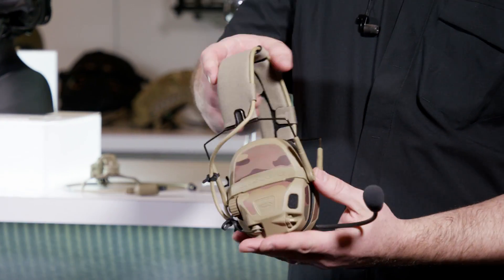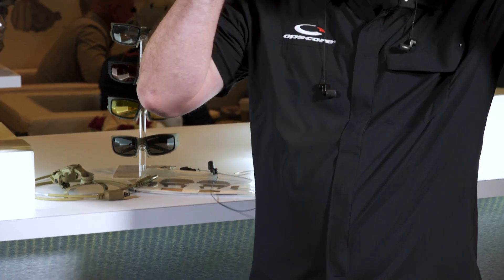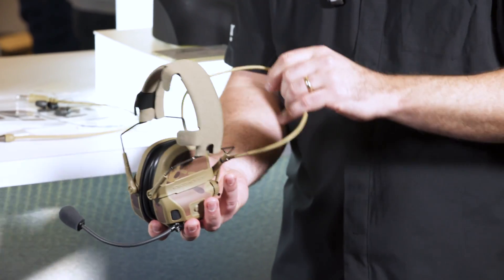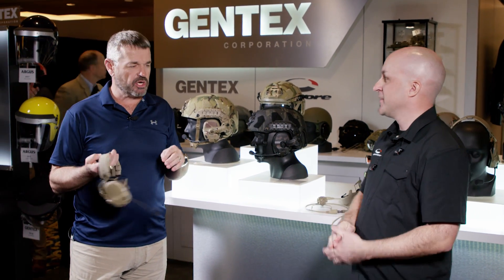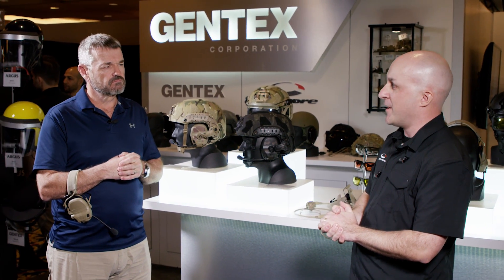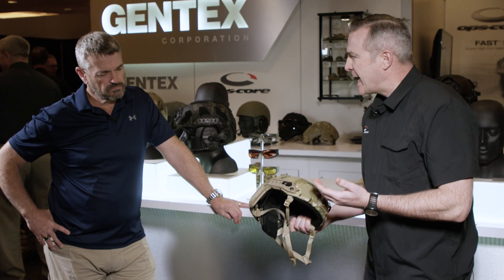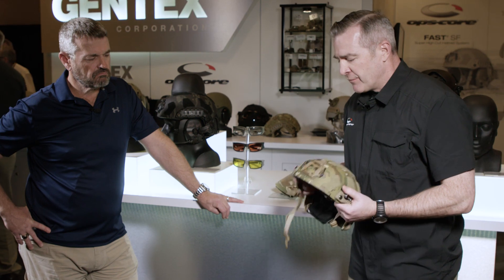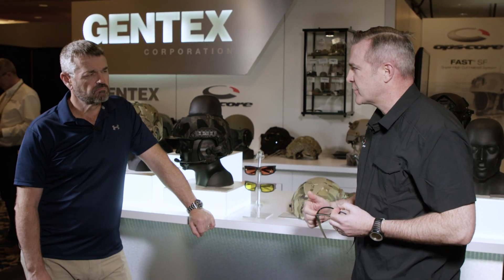Shot Show 2019 - OPS-Core Helmets and Headsets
Here at Shot Show 2019 Larry checked out the OPS-Core booth to hear about their new AMP Communication Headset and Fast SF Helmet.